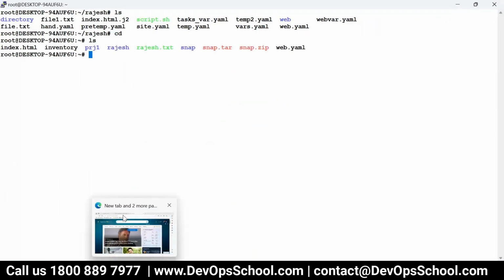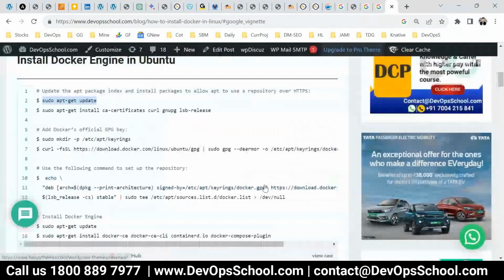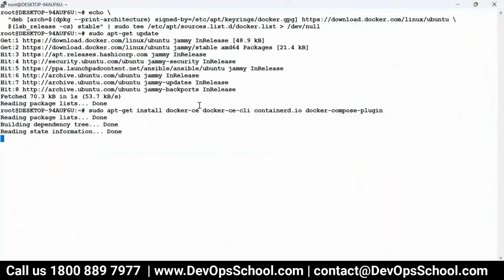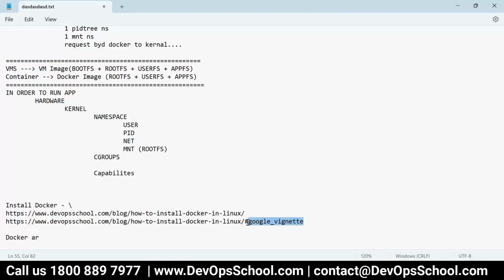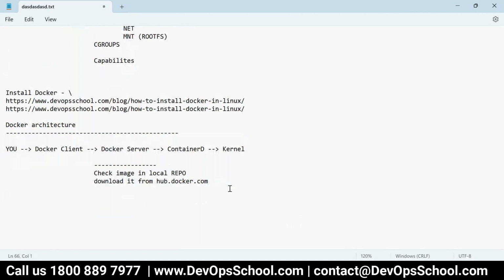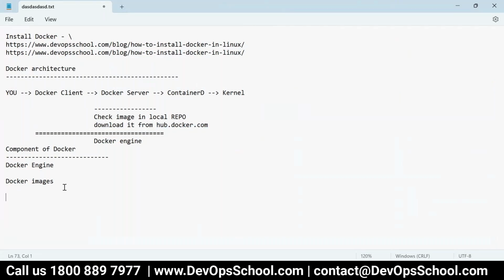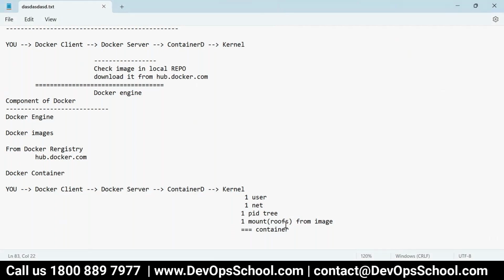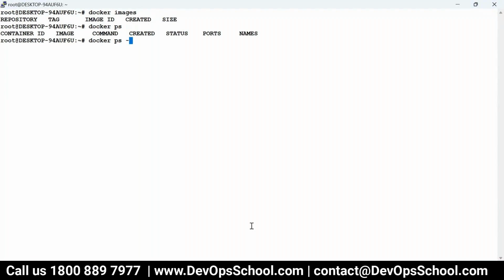Session 8 Docker Part 2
Welcome to the Docker Tutorial 🎯
In this session, we explore Docker, the most popular open-source platform used for automating the deployment, scaling, and management of applications. Learn how Docker simplifies containerization and provides a consistent environment from development to production, making it a go-to tool in modern DevOps, CloudOps, and MLOps practices.

This tutorial is ideal for beginners who want to get hands-on with Docker and understand its key features, architecture, and real-world applications in IT and software development.

✅ Key concepts in Docker: Containers, Images, and Dockerfiles
✅ Understanding Docker’s architecture and components
✅ How to create, manage, and run containers
✅ Docker networking and storage options
✅ Best practices for using Docker in production environments

✔️ Builds strong foundational knowledge of Docker
✔️ Helps you streamline your software deployment and scaling processes
✔️ Aligns Docker use with modern DevOps, CloudOps, and MLOps workflows
✔️ Prepares you for advanced Docker tools, such as Docker Compose and Docker Swarm

MLOps School is a learning platform focused on Machine Learning Operations (MLOps), AI delivery, DevOps, and CloudOps practices. We offer structured, easy-to-understand tutorials that cover real-world workflows, tools, and best practices for building, deploying, and scaling machine learning and software systems in production. Designed for students, engineers, and working professionals, MLOps School empowers learners with practical knowledge to work confidently with enterprise-grade AI and DevOps solutions. 🤖🚀

👉 Private videos are available under the ₹599 Membership Plan

🎓 Download Certificates & Certification Programs

📘 Important Learning Resources (FREE)